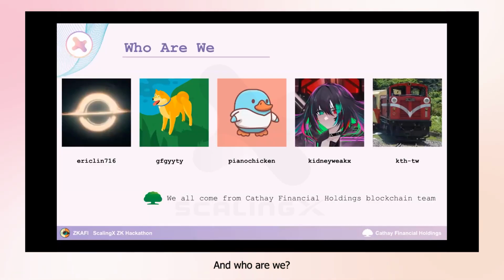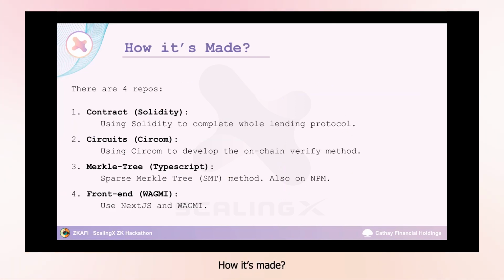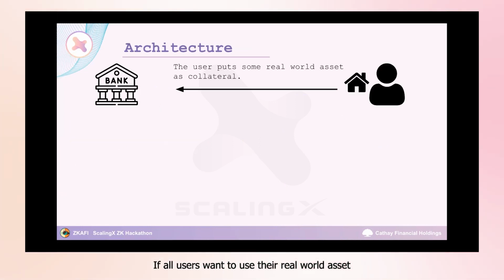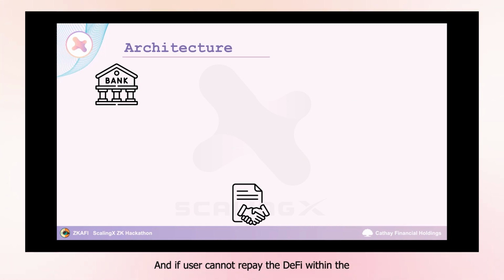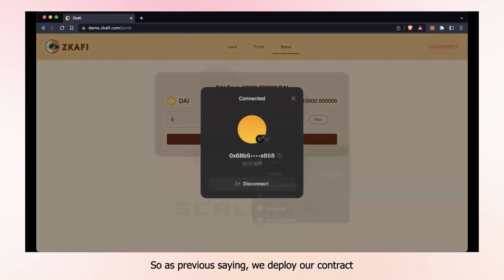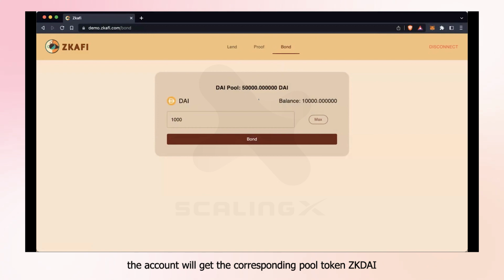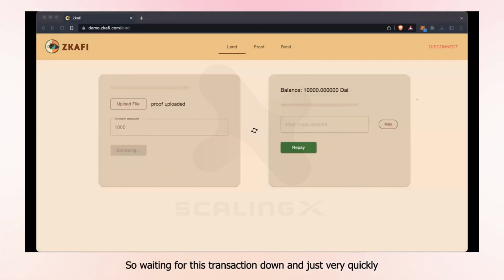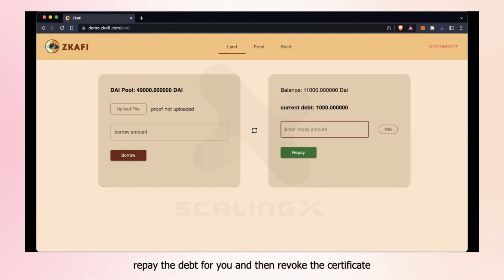The Hunt For X Demo Day - ZKAFI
A Zero-Knowledge Real World Asset (RWA) lending protocol.